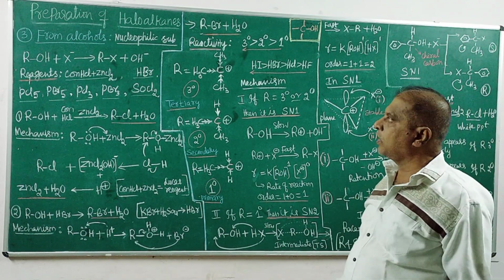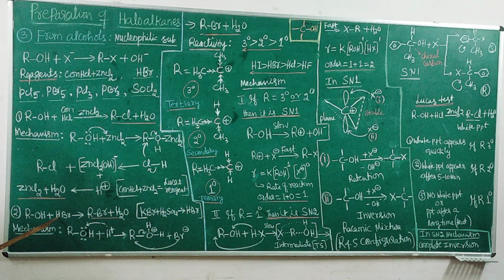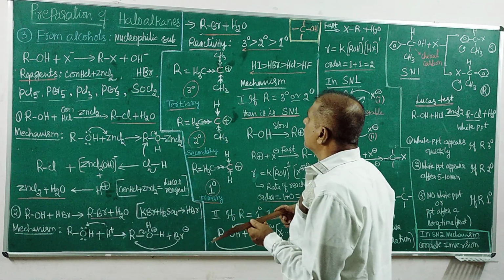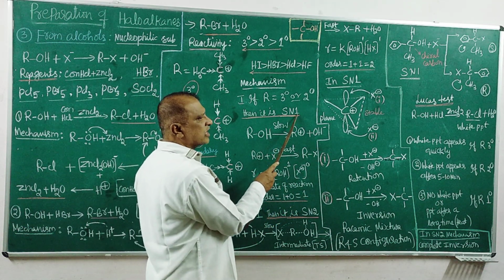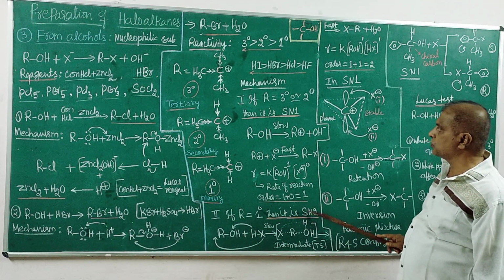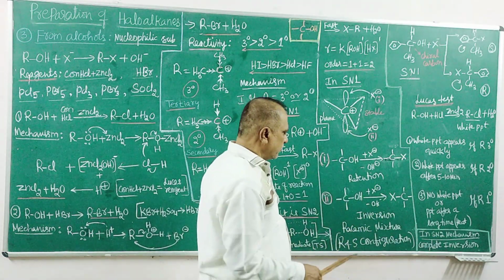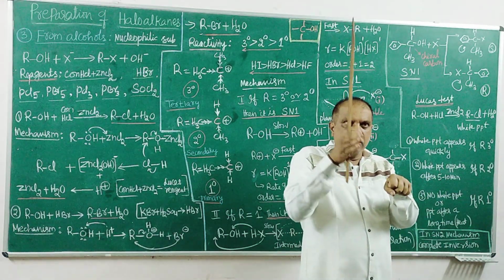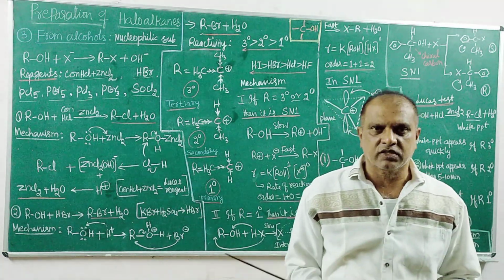2nd pu organic chemistry, haloalkanes and haloarenes, part 3,by Muralidhara